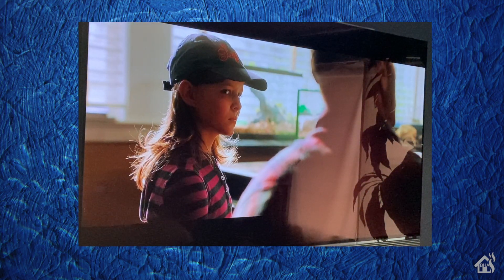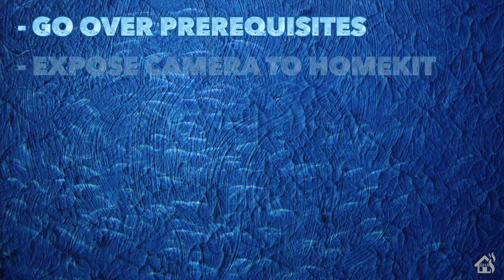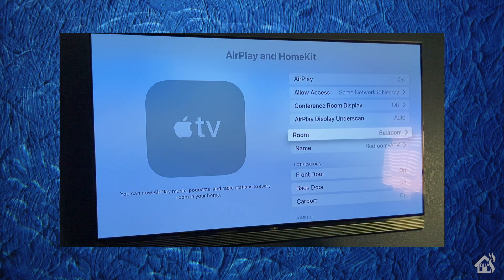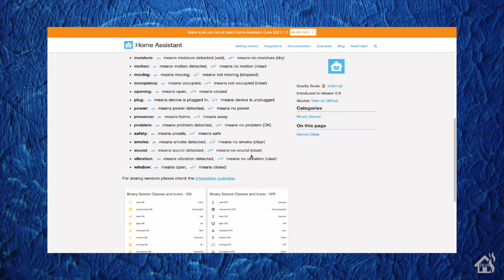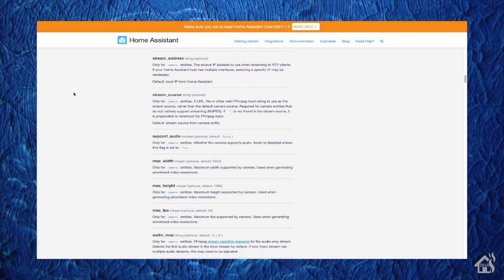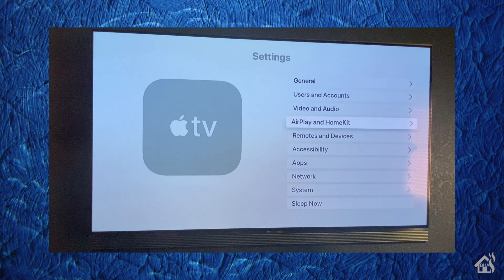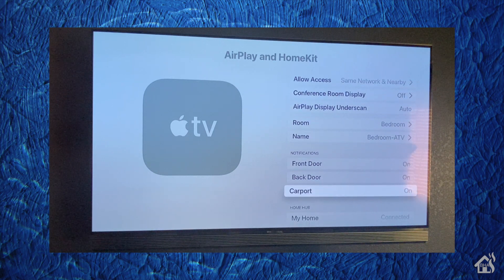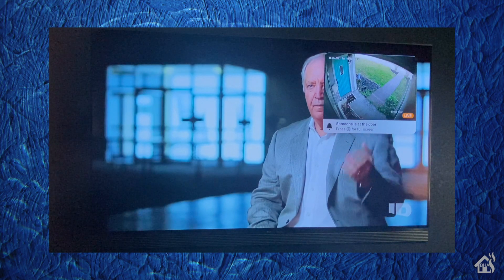Displaying Cameras from Home Assistant to Apple TV!!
This a video on how to setup your Apple TV to view cameras PIP style!!

(0:00) Intro

(2:19) Let's start by going over some prerequisites that you will need for this to work.

(4:47) Now we are ready to expose the cameras to homekit.

sudo vi configuration.yaml

homekit:
  filter:
    include_entities:
      - camera.front_door
      - camera.carport
      - camera.back_door
  entity_config:
    camera.front_door:
      linked_doorbell_sensor: binary_sensor.front_door_contact
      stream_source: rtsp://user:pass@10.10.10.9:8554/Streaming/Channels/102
    camera.carport:
      linked_doorbell_sensor: binary_sensor.side_door_contact
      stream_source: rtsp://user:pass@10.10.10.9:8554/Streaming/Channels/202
    camera.back_door:
      linked_doorbell_sensor: binary_sensor.back_door_contact
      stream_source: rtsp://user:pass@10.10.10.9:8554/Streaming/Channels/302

(8:40) Now follow along with the video to check out the configuration in Apple TV.

(9:49) Lastly, let's see it in action!!